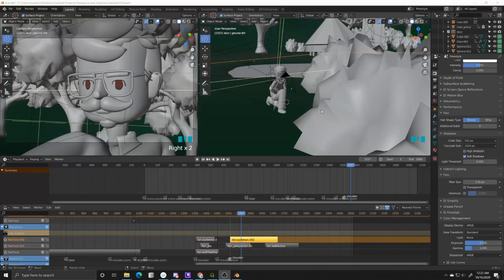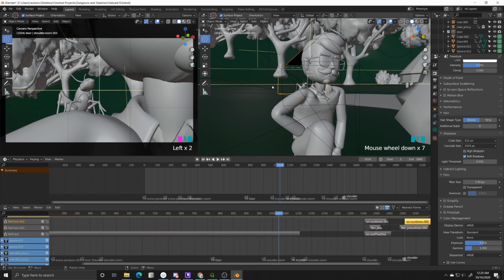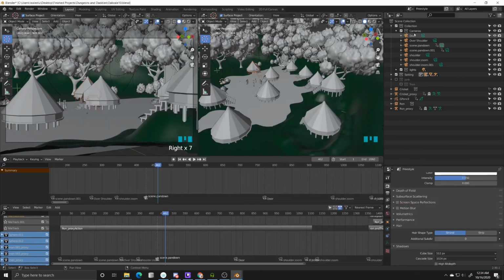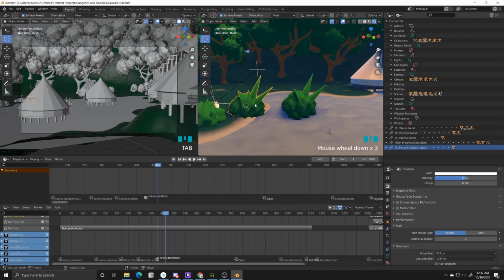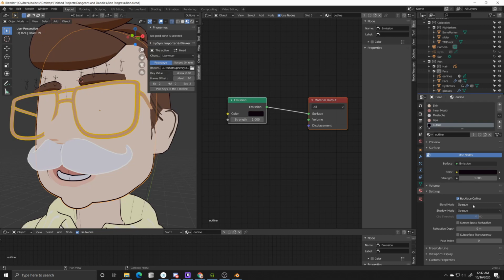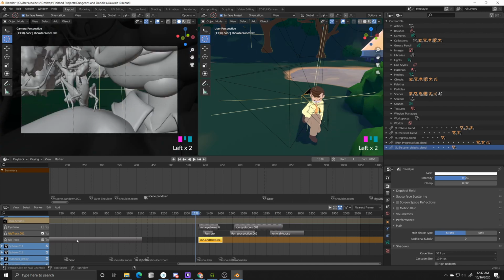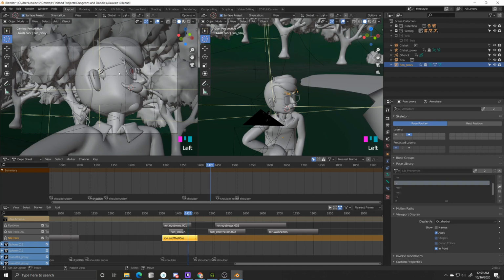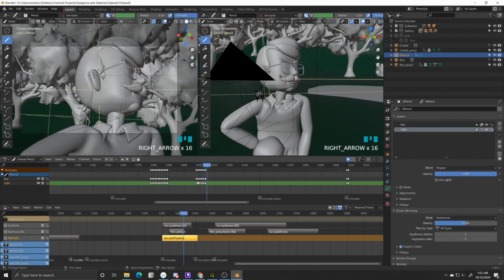Blender Tips for Large Animated Scenes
These are some tips that I put together that would be useful to people trying to create their own larger animated scenes in Blender.
This was done in Blender 2.9 but should be possible in 2.83